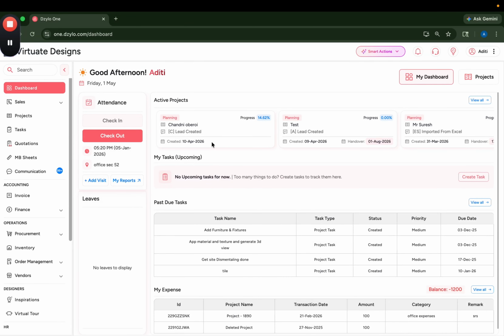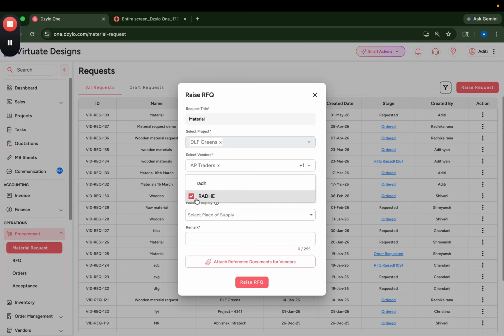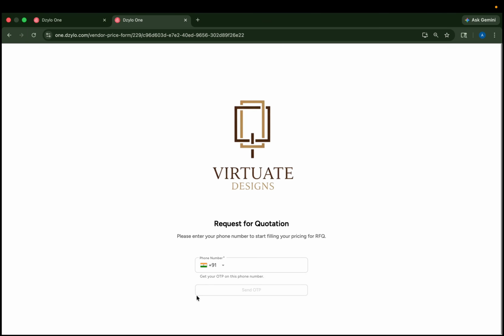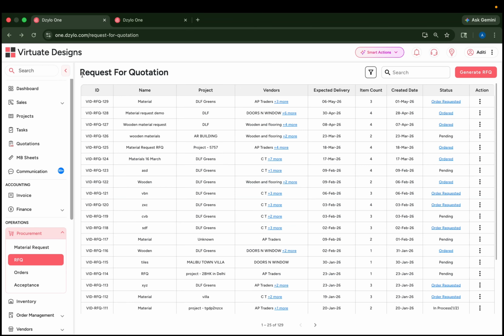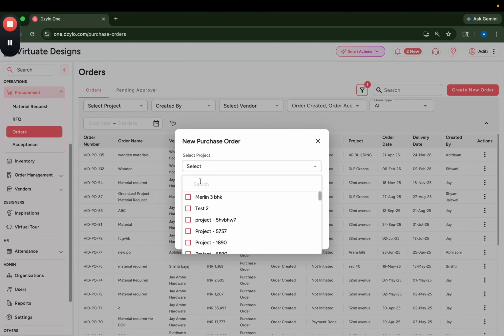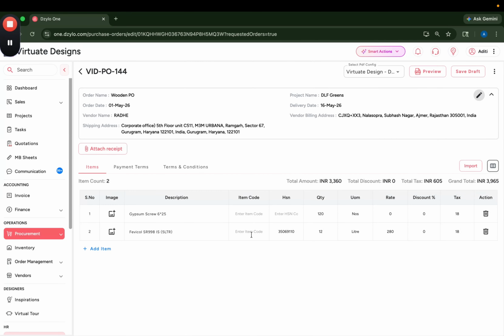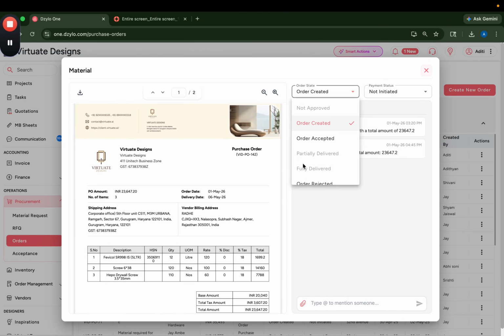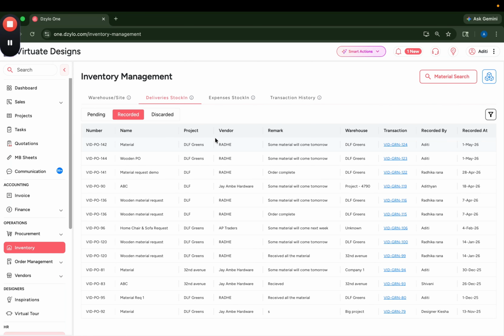End-to-End Procurement System Explained | From Material Request to Delivery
Still managing procurement across Excel, WhatsApp, and multiple tools? That’s where inefficiencies, delays, and miscommunication start.

In this video, I’ll walk you through a complete procurement workflow—from raising a Material Request to sending RFQs, generating Purchase Orders, and tracking deliveries—all in one structured system.

In this video will help you understand how to streamline your procurement process while also getting full visibility into your projects, operations, and inventory.

🚀 What you’ll learn in this video:
* How to create and manage Material Requests
* Sending RFQs and comparing vendor quotations
* Generating Purchase Orders with clarity
* Tracking deliveries and acceptance
* Connecting procurement with inventory and project tracking

By the end of this video, you’ll understand how to move from a scattered process to a centralized system that saves time, reduces errors, and improves decision-making.

If you’re managing operations, projects, or procurement—this is a must-watch.